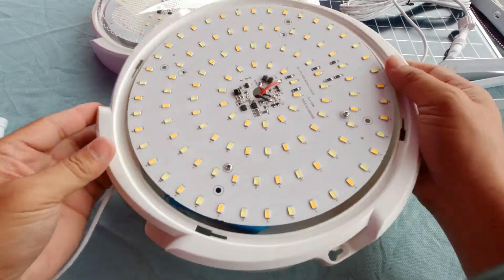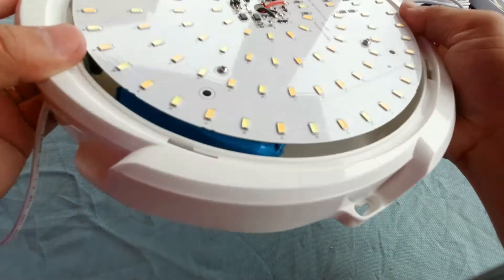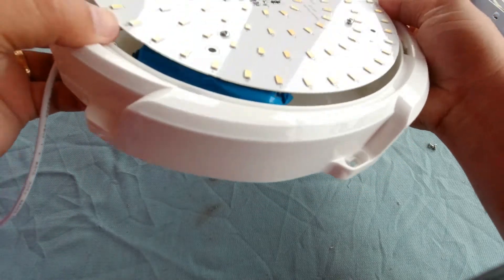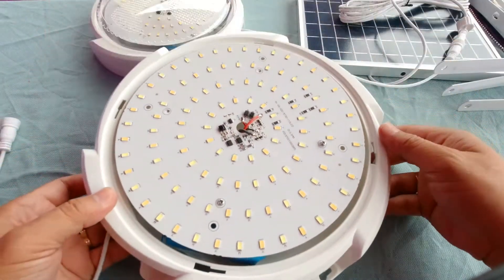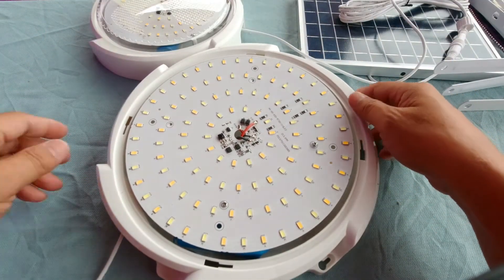Unboxing Solar Lights for Off-Grid Solar | DIY Petz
Individual off-grid solar light for homes. This is the unboxing of the following products that we can use for off-grid individual solar lights for homes.